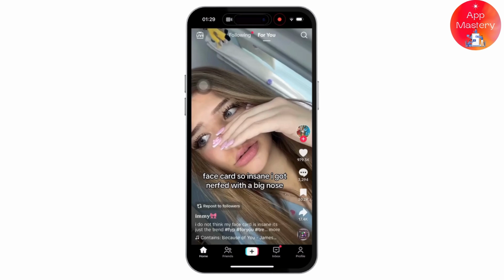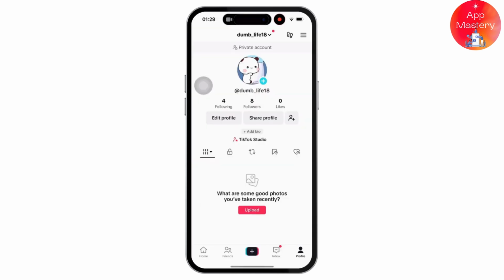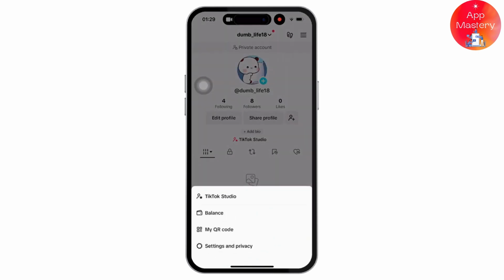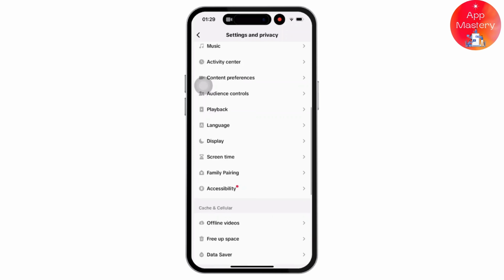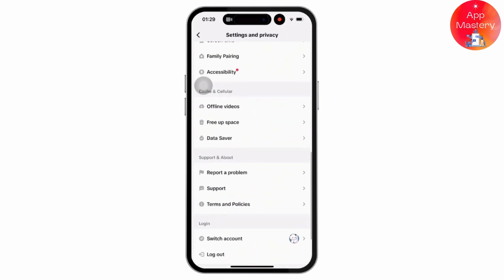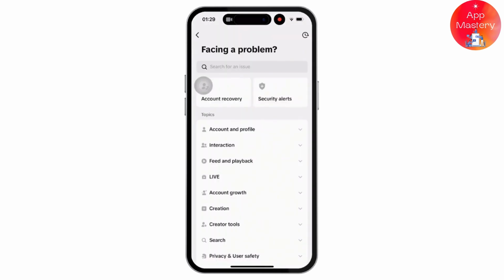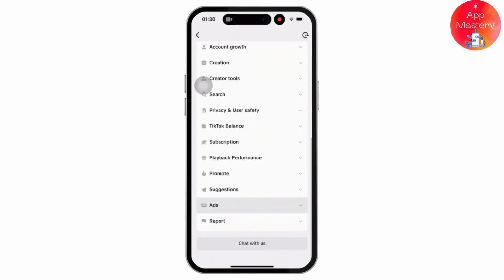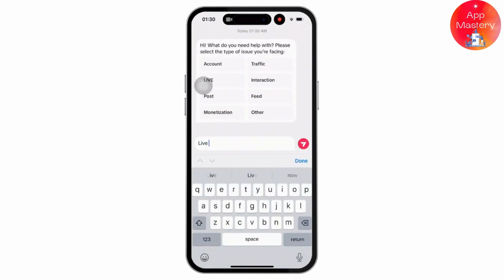How to Fix Live Wallpaper Not Supported on TikTok (Updated Version)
How to Fix Live Wallpaper Not Supported on TikTok

Is your live wallpaper not working on TikTok? This video will guide you through the steps to fix the issue and enjoy your live wallpaper as intended. Whether you're asking, "Why is my live wallpaper not supported on TikTok?" or need help with troubleshooting, this tutorial has you covered. Learn how to resolve compatibility issues and get your live wallpaper working smoothly on TikTok. Watch now to see how you can fix live wallpaper not supported on TikTok today!

Timestamps:
00:00 How to Fix Live Wallpaper Not Supported on TikTok
00:10 Why Is My Live Wallpaper Not Working on TikTok?